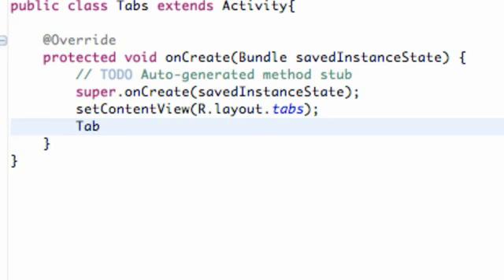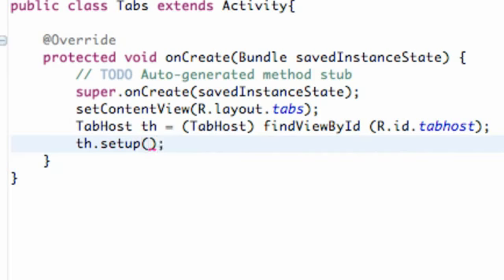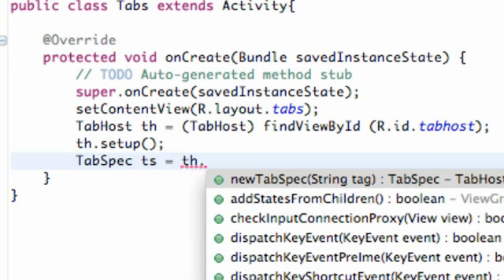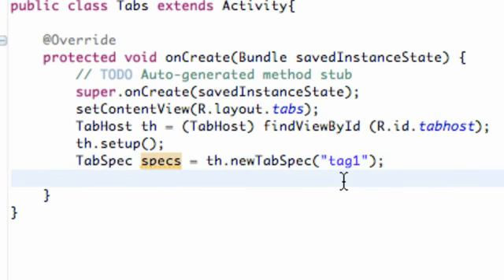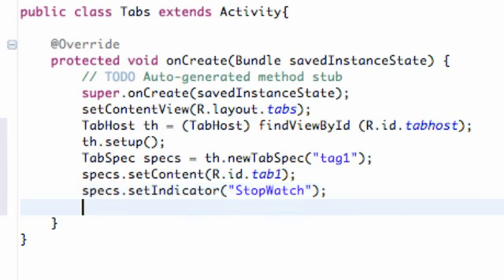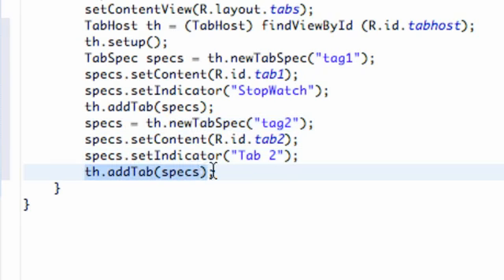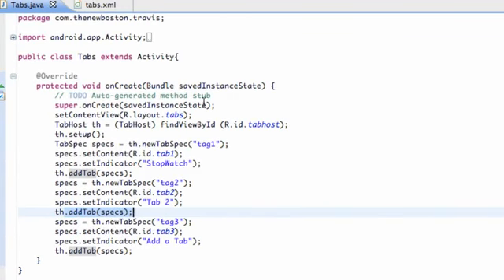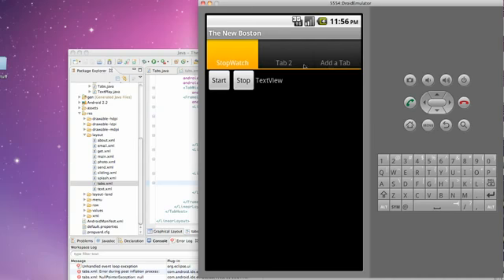Android Application Development Tutorial - 85 - Setting up the TabHost in Java - YouTube